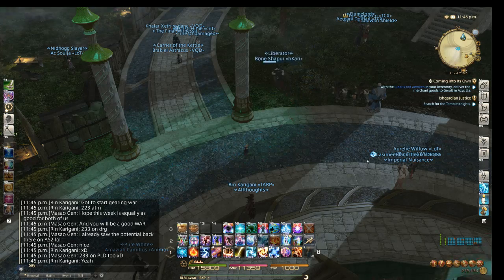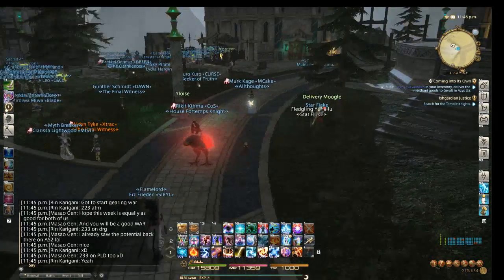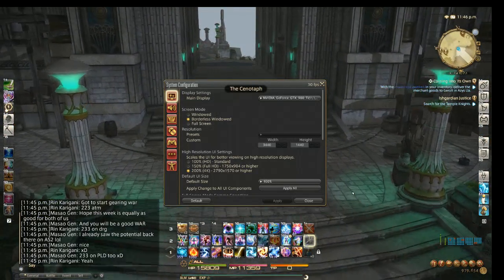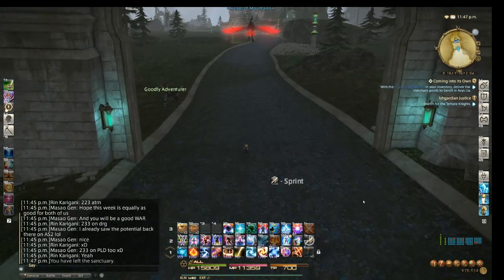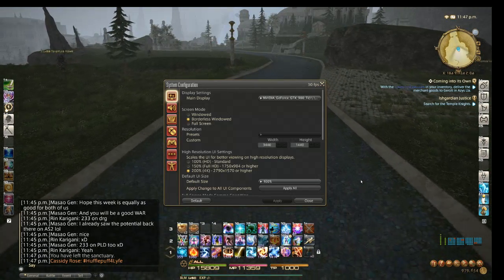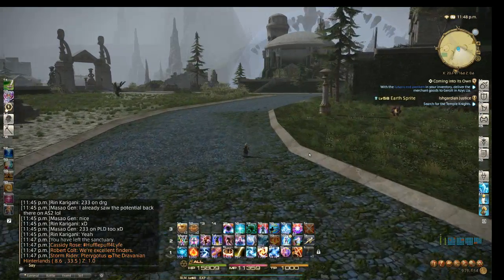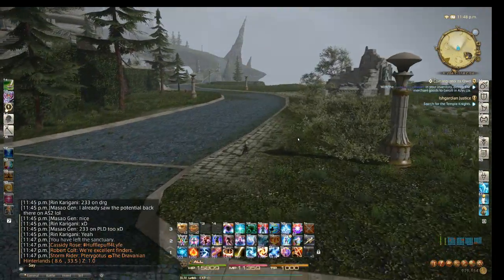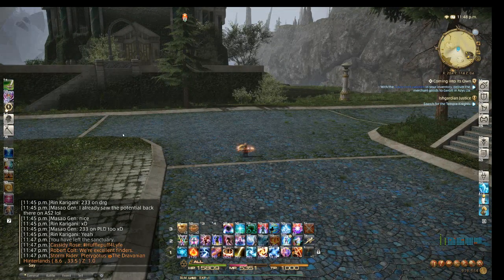Testing my new gaming rig with Xsplit broadcaster for the first time!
Testing my new Gaming rig for streaming/capture!